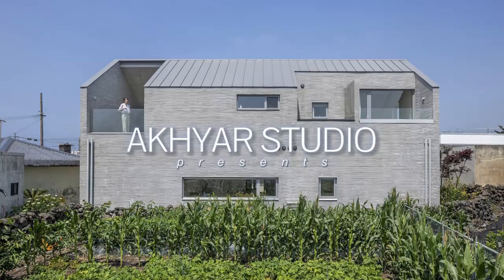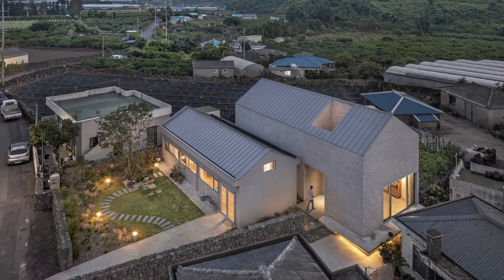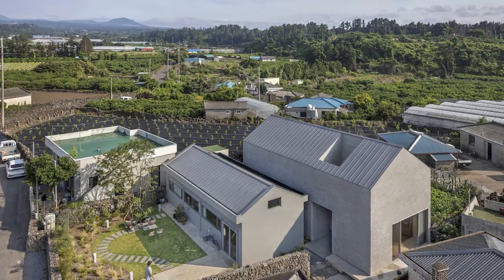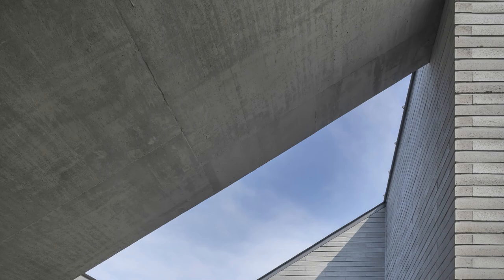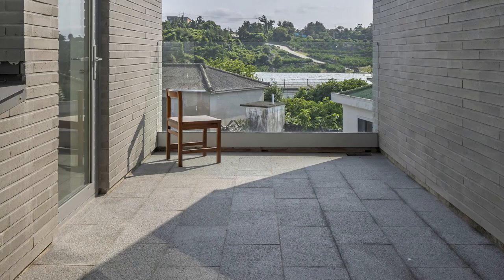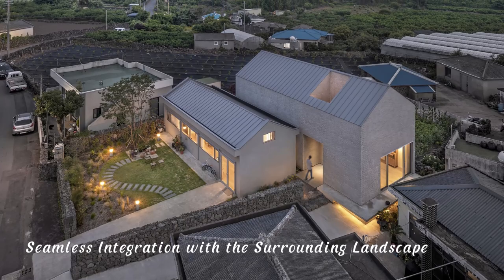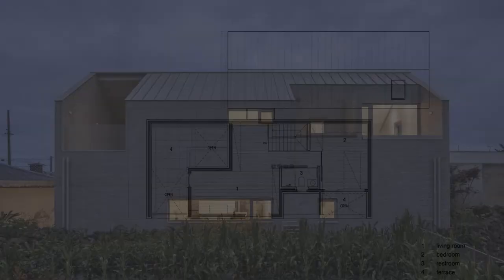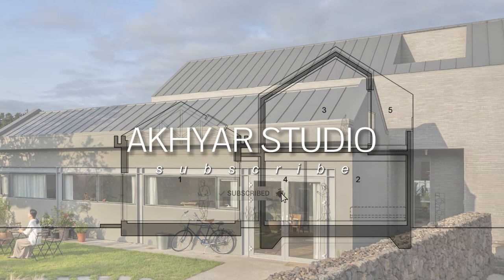A Tangerine Warehouses Transformation into Aewol Craft Shop & House in Jeju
00:00 - Akhyar Studio Introduction
Aewol Craft Shop & House: A Harmonious Blend of Living Spaces and Craftsmanship

00:18 - Discover the Exquisite Fusion of Craftsmanship and Home in Aewol, Jeju
Aewol Craft Shop & House, designed by O Architects in South Korea, offers an enchanting journey into the world of architectural artistry and familial connections. With its thoughtful design and integration with the serene surroundings, this dwelling stands as a testament to the importance of craftsmanship and the harmony between a house and its community.

Architects: O Architects South Korea
Area: 155 m²
Year: 2022
Photographs: Joonhwan Yoon
Manufacturers:  American Standard, DOMUS METAL, Durastack, Legrand, Lumid, Miicon, The Jonh tech
Lead Architects: Jeongheon Oh, Sihi Kim
City: Jeju-si
Country: South Korea

00:55 - A Quiet Village Atmosphere
The Aewol Craft Shop & House, nestled in Aewol, Jeju, South Korea, offers a landscape surrounded by low-roofed single-story buildings, harmoniously blending with Jeju's stone walls and wide fields. The village's peaceful and relaxed atmosphere fosters a sense of tranquility and fosters strong relationships among the villagers.

01:22 - Expanded Living Spaces for Family
Aewol Craft Shop & House extends the concept of a house by incorporating additional living spaces for the owner's family. This includes the owner's parents' house, featuring Jeju's traditional residential types, Anchae and Baggatchae, along with two tangerine storages. The house adapts to the evolving family structure, seamlessly accommodating their expanded needs.

01:57 - Emphasis on Community Connections
In contrast to urban areas, Aewol places great value on the connections between villagers. The community-driven culture recognizes the significance of the relationship between the house and the village, as well as the bond between individuals and their families. Aewol Craft Shop & House embodies these important connections.

02:30 - Transformation of Tangerine Warehouses
To incorporate the new residential function, two tangerine warehouses were repurposed to create Anchae and Baggatchae within the owner's parents' house. One warehouse was transformed into a two-story detached house for the owner's family, while the other was converted into a craft shop, serving as a workplace.

02:58 - Thoughtful Craftsmanship and Design Details
The owner, a skilled carpenter, operates a furniture craft shop in Jeju. Reflecting his attention to detail, the architectural elements of Aewol Craft Shop & House were meticulously considered. From window proportions to interior finish lines and the delicate thickness of the bending metal, every aspect was thoughtfully discussed to achieve harmony and simplicity.

03:32 - Seamless Integration with the Surrounding Landscape
Entering Aewol Craft Shop & House, the stone wall along the Olle Trail recedes from its original position, creating an open space for new scenery to blend in. Upon arrival, a welcoming garden and the door to the craft shop and house greet visitors. The connection between the two buildings is enhanced by a transparent passage adorned with natural elements.

04:06 - A Multi-Dimensional Living Experience
The interior of the house showcases the owner's furniture, giving it a showroom-like ambiance. The transition from the craft shop to the house creates an expanded sense of space. Unique features, such as windows framing views of the parents' house and a skylight-lit corridor, offer a transformative and nostalgic experience, preserving cherished memories.

Embark on a Journey of Serenity and Creativity
Aewol Craft Shop & House captures the essence of Aewol village's tranquility while celebrating the intricate connections between neighbors, family, and artistry. From the seamless blend of living spaces to the meticulous craftsmanship on display, this architectural gem invites you to immerse yourself in a world where design, nature, and heartfelt connections intertwine harmoniously.